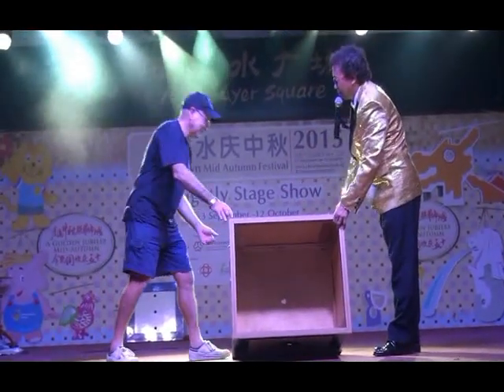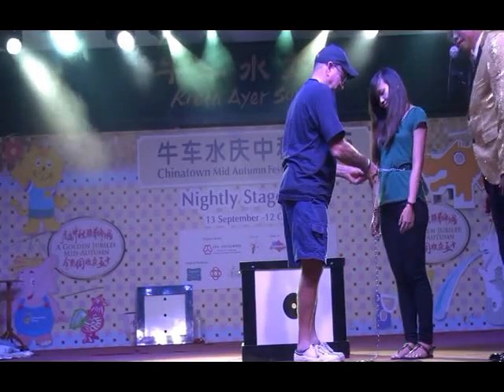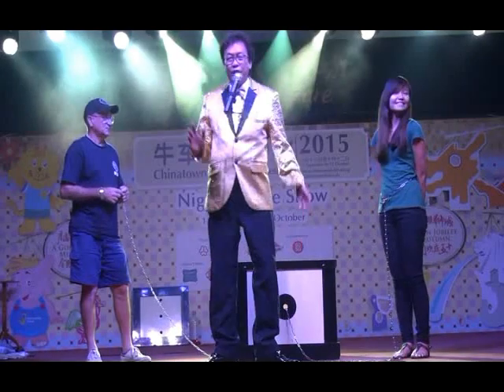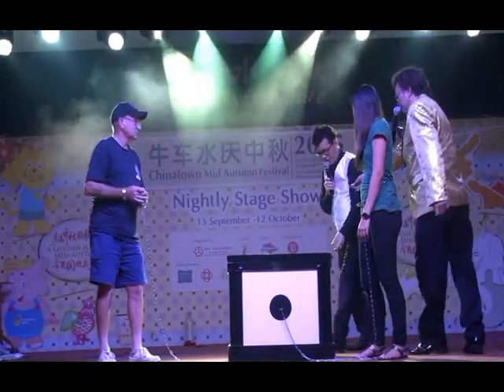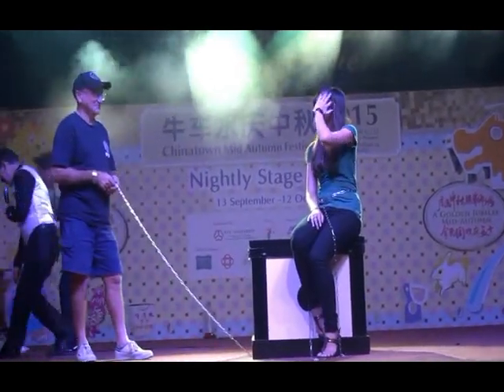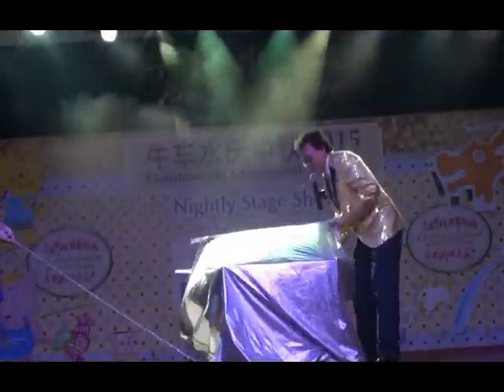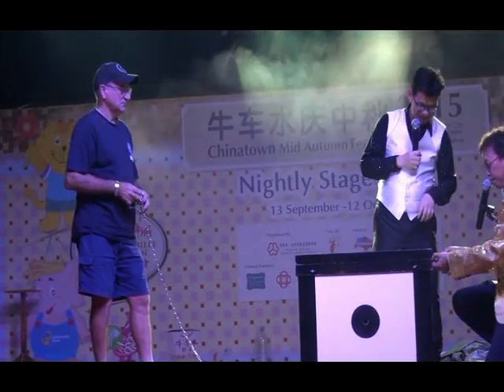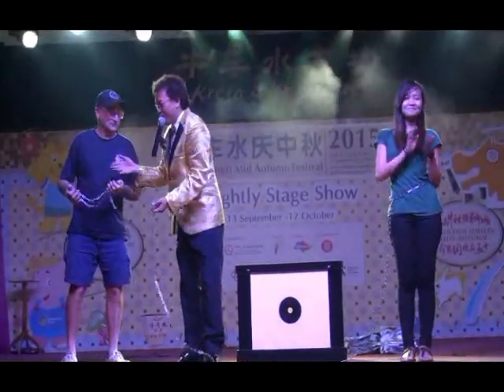Singapore illusionist Patrick Wan performing for mid autumn festival 2015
Singapore illusionist Patrick Wan performing for mid autumn festival 2015 at Chinatown